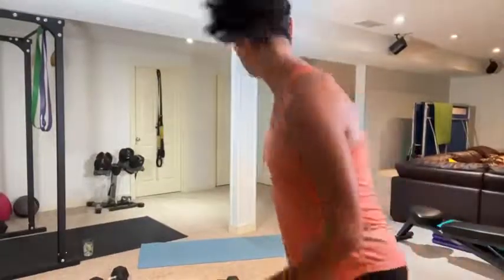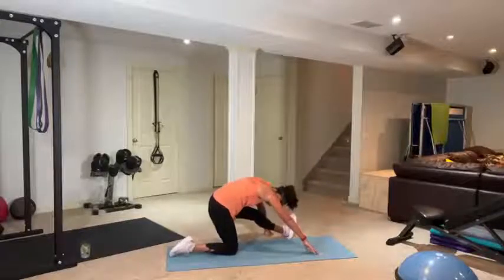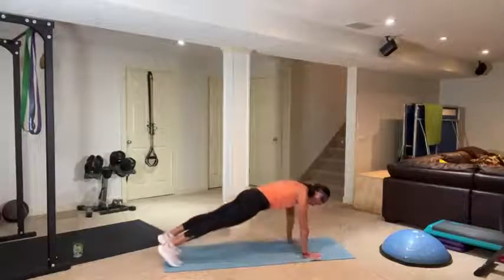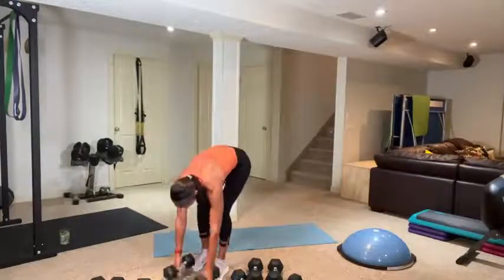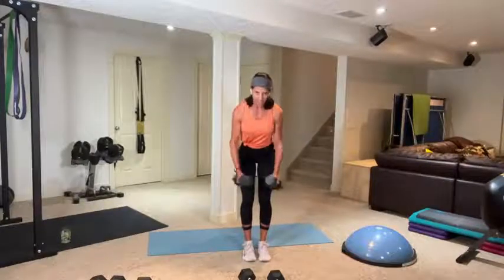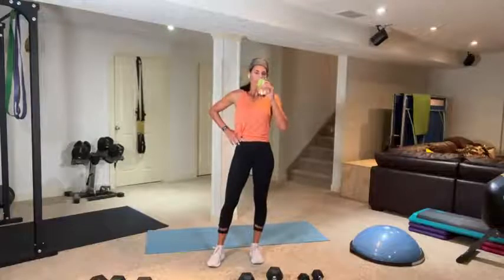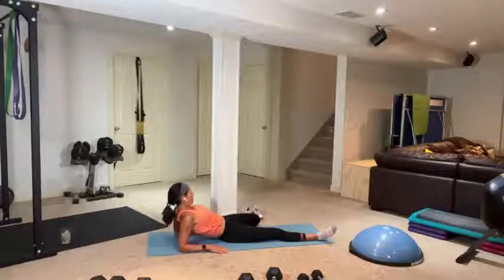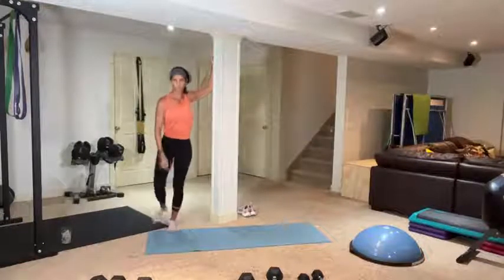Thurs. Sept 1st | LIVE Cardio HIIT and arm burn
Timed 30 minutes of intensity today! Sweaty one! Happy 1st day of the month!! Let's crush our goals this month!